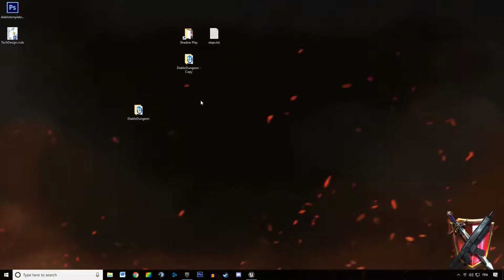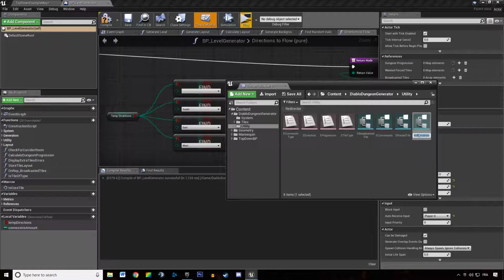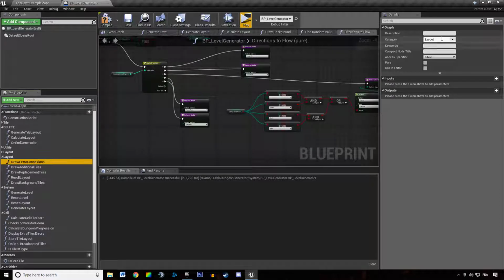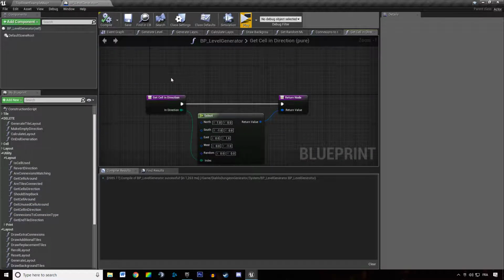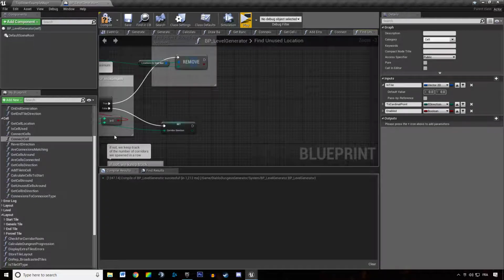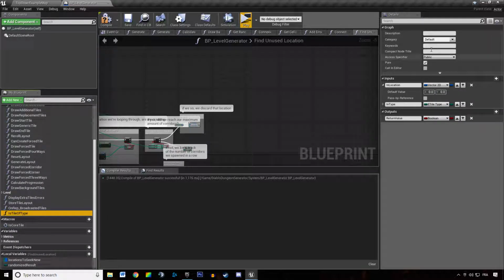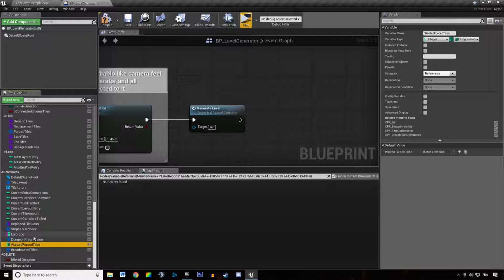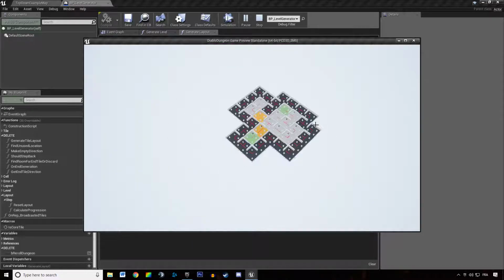Diablo Dungeon Generator #46 Cleaning Up 1/4 | Unreal Engine 4